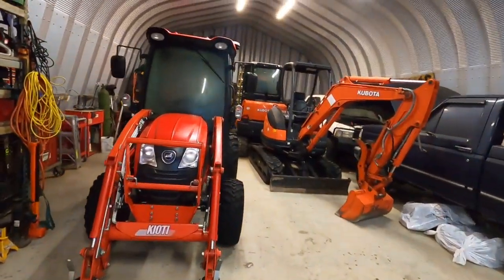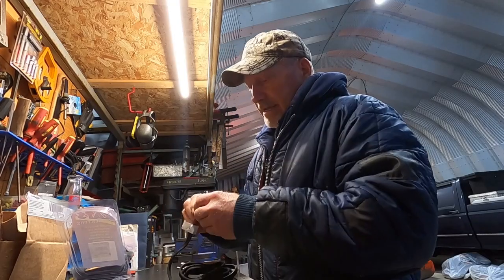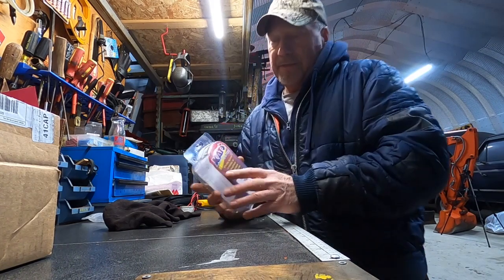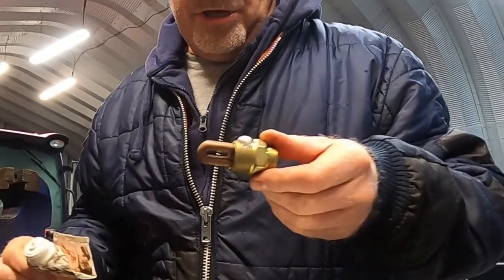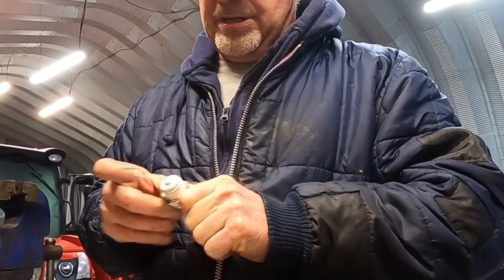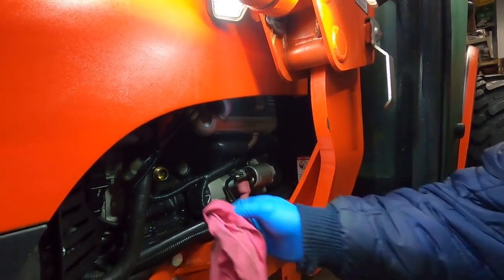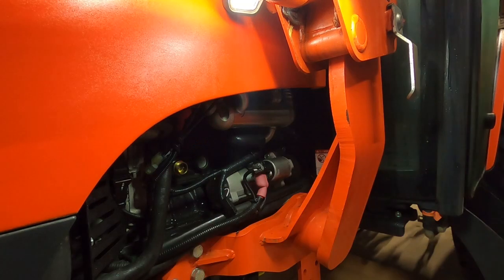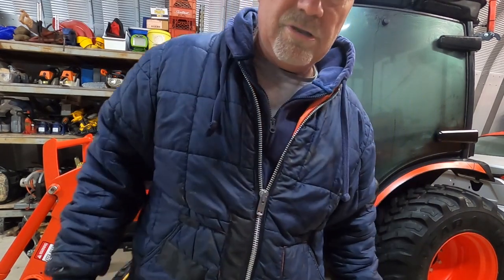Kioti block heater install.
Finally got the new block heater,we'll install and test.